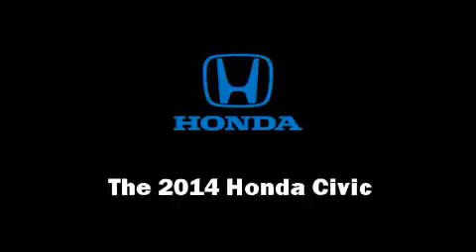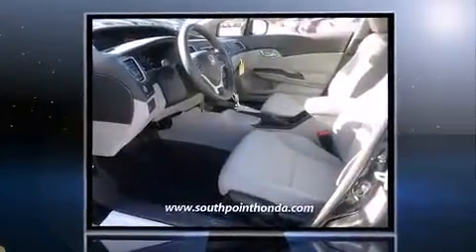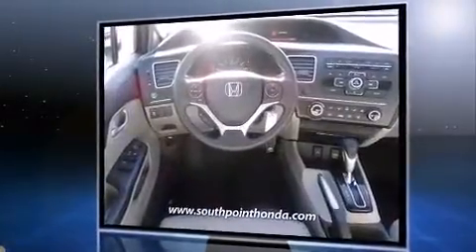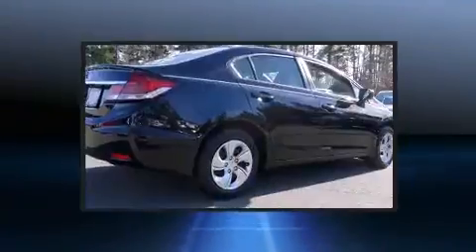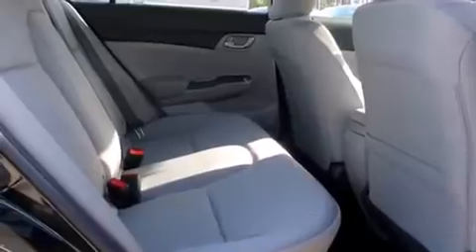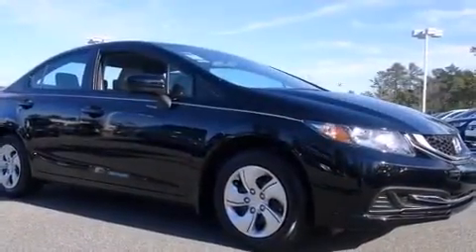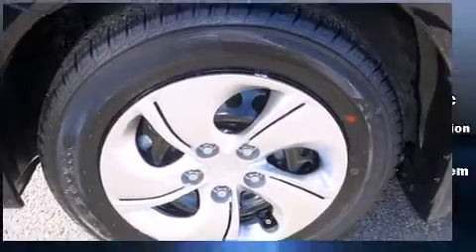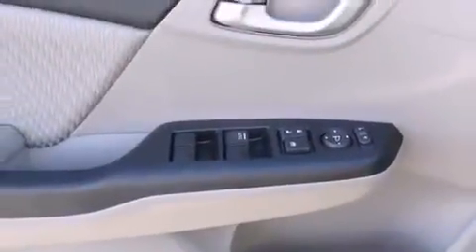2014 Honda Civic LX in Durham, NC 27713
1001 Southpoint Auto Park Blvd.

Come test drive this 2014 Honda Civic This 4 door, 5 passenger sedan is waiting for you to take home! It features a continuously variable transmission, front-wheel drive, and a 1.8 liter 4 cylinder engine. Honda prioritized practicality, efficiency, and style by including: delay-off headlights, a tachometer, a trip computer, front bucket seats, air conditioning, tilt and telescoping steering wheel, and 1-touch window functionality. You and your passengers will enjoy the stereo system, which includes a CD player with MP3 capability, and 4 speakers, providing excellent sound throughout the cabin. Honda also prioritized safety and security with features such as: dual front impact airbags, front SIDE impact airbags, traction control, brake assist, a panic alarm, and ABS brakes. With electronic stability control supplementing mechanical systems, you'll maintain precise command of the roadway. We pride ourselves in the quality that we offer on all of our vehicles. Please don't hesitate to give us a call.